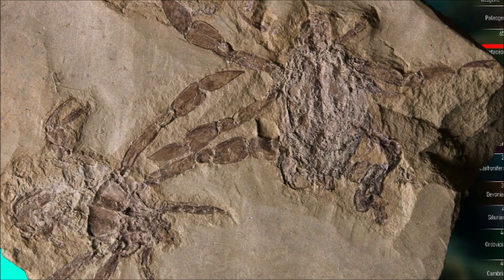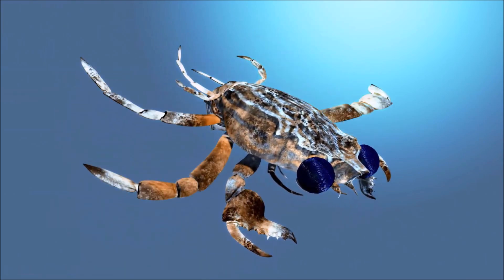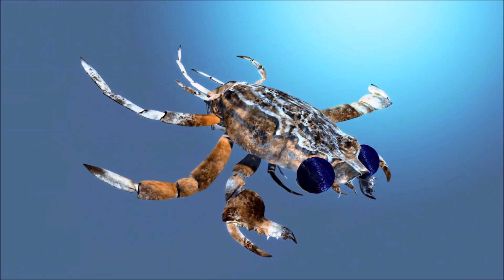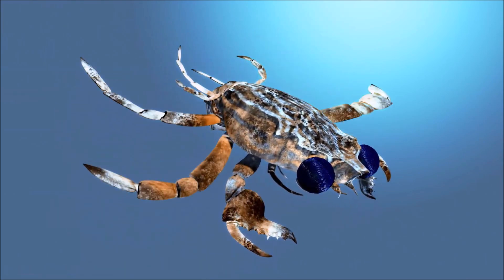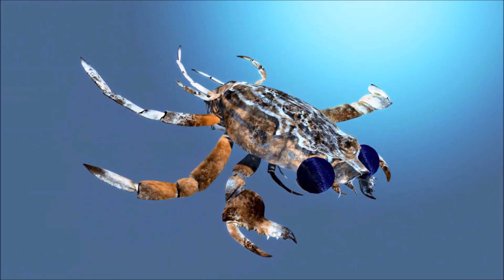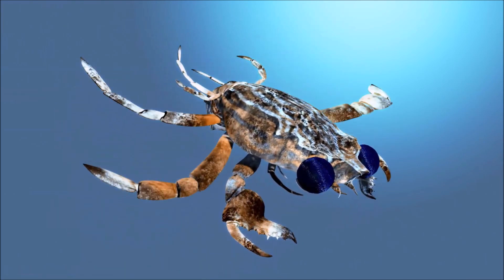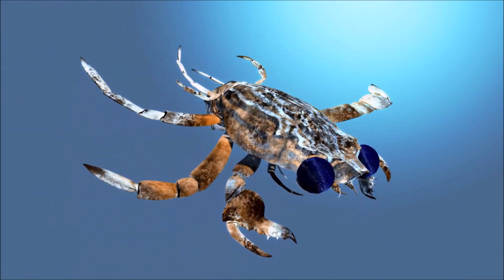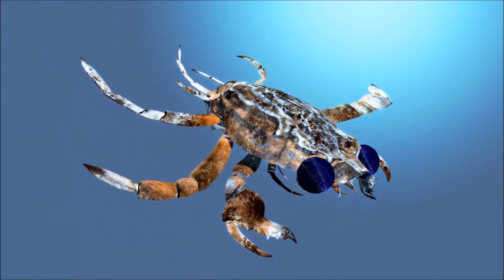CRABS ONE, the perfect animal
Thumbnail : montage
Icons next to names indicate the diet :
🦀 Aquatic arthropods
🦐 Plankton / Micro-organisms
🌱 Seaweed / Algae
🐟 Fish
🦪 Shelly mollusks
💮 Coral / Reef organisms
🪱 Invertebrates
🦴 Dead animals / Detritus

0:00 Introduction
0:35 Brachyura
1:35 Dromioidea
2:35 Raninoidea
3:40 Leucosioidea
5:25 Majoidea
11:30 Calappoidea
13:55 Cancroidea
15:00 Aethroidea
15:50 Eriphioidea
17:30 Portunoidea